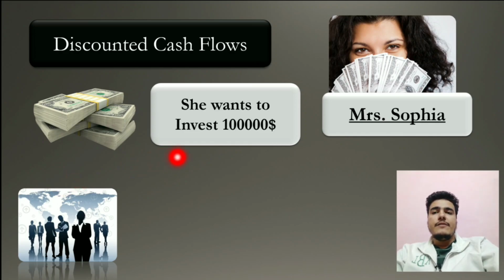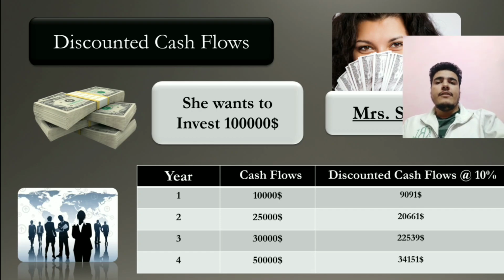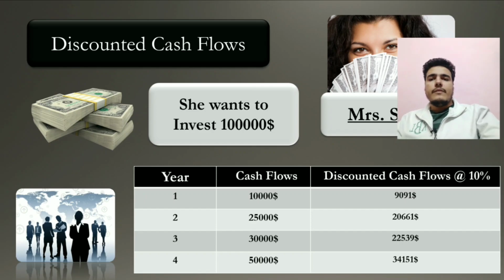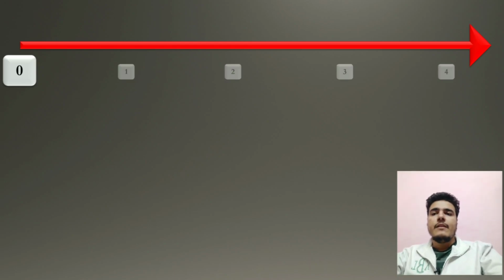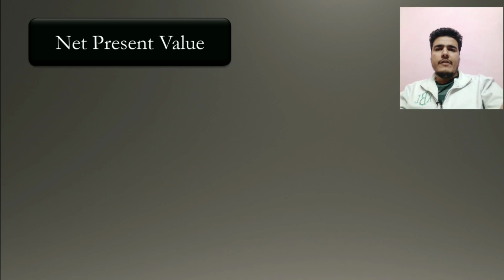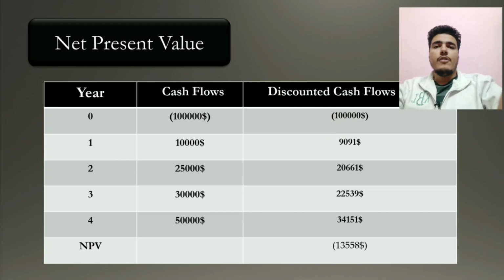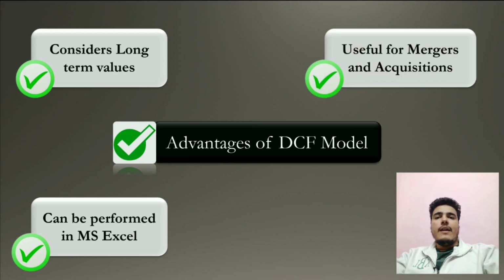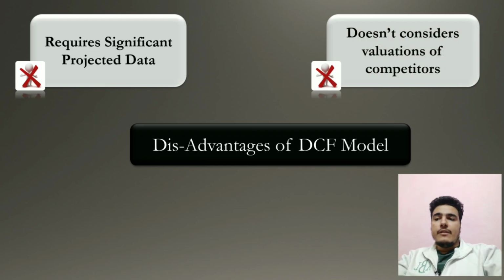Discounted Cash Flow (DCF Model) || Explained with Example